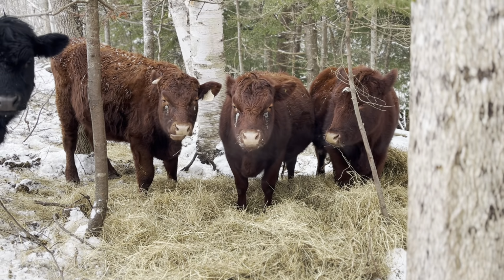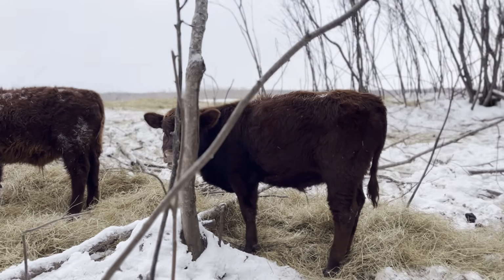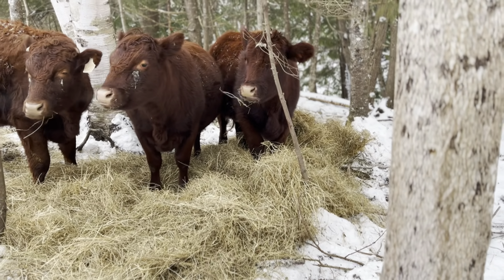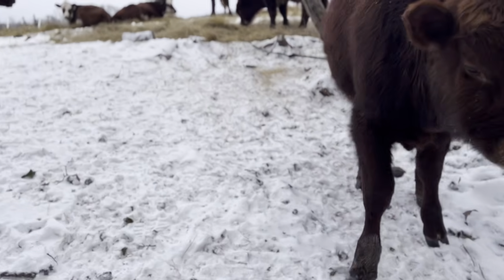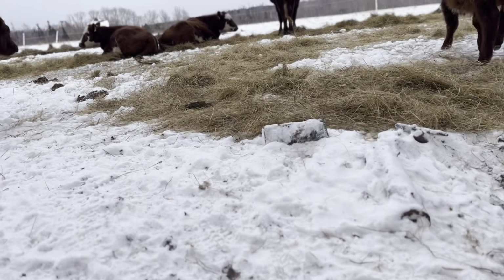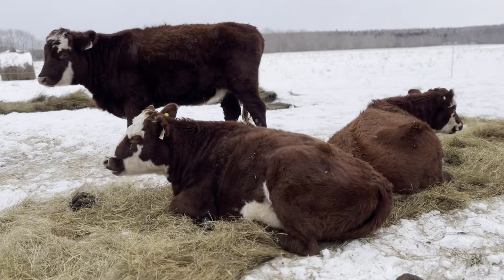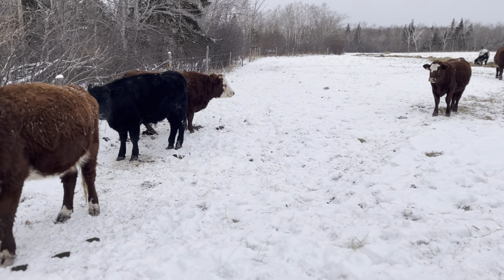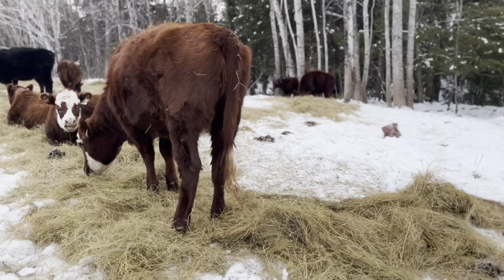Regenerative beef farming - winter cold blast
Regenerative farming requires working with the landscape. In todays video I discuss how utilizing natural infrastructure such as ridge lines and forest edges can help regenerative beef producers get through the winter without having a barn.